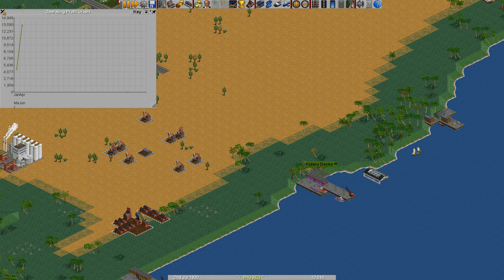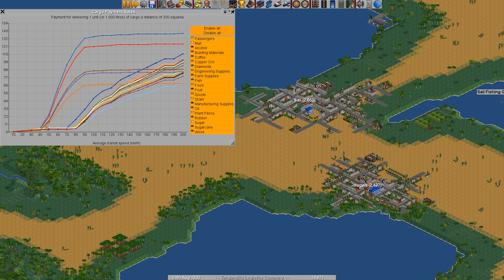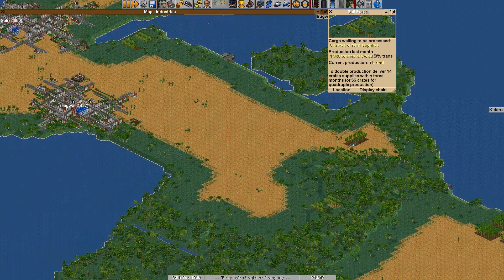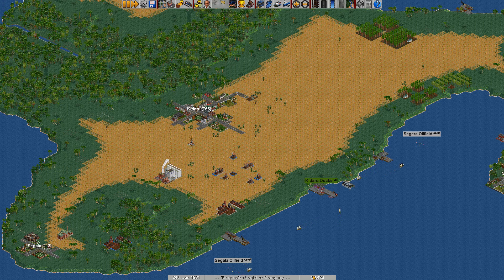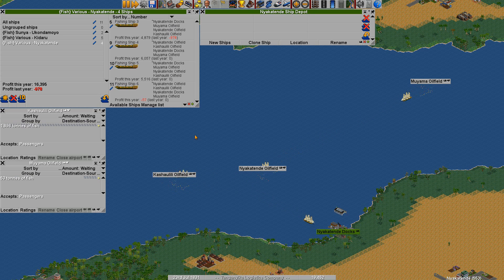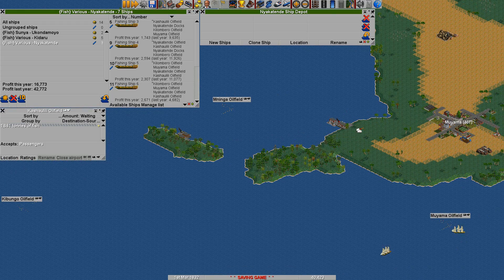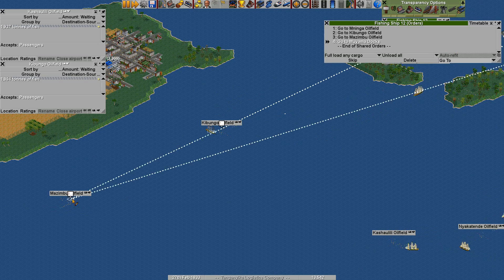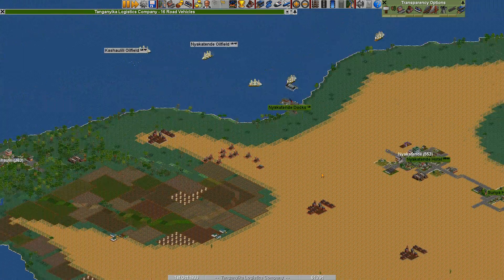OpenTTD - Season II - Episode 2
Grabbing all them fishing grounds

System Specs: 2.67Ghz i5 CPU, 12GB DDR3 RAM, GTX 560 Ti graphics card, running at 1920x1080 resolution

Music used in this Let's Play series:
"B-Roll", "Beach Party", "Beachfront Celebration", "Chee Zee Beach", "Digya", "Easy Jam", "Kumasi Groove", "Modern Jazz Samba", "No Frills Comparsa", "No Frills Cumbia", "No Frills Salsa", "Notanico Merengue", "Peppy Pepe", "Whimsy Groove"

NewGRFs used:
◀OpenGFX BigGUI 2.0.0
◀NewCC Set
◀Raise landscaping costs
◀Tanzanian Town Names 1.0
◀OpenGFX+ Landscape 1.0.1
◀OpenGFX Trees 0.8.0
◀Town and Industry - UK Houses
◀Brick Freight Stations
◀British Station Set v0.0.4 (prerelease)
◀Canadian Stations Set v0.3d
◀CHIPS Station Set 1.4.0
◀City Stations
◀Dutch station set
◀Dutch Stations Addition Set v0.8
◀Hungarian stations
◀Industrial Stations Renewal 1.0.1
◀Japan Set3: Stations
◀Modern Suburban Stations
◀Modern train station set
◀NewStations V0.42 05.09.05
◀Platforms
◀Rural Stations
◀Suburban Stations
◀Tropical stations 2
◀American Road Replacement Set
◀Combined Airport Set V0.5
◀Dutch Road Furniture 0.6.0
◀FooBar's Tram Tracks 1.0.1
◀Generic buffer-stops v0.1
◀ISR-style Dock V1.3
◀MainHQ
◀Japan Set3: Tracks
◀Shanghai Maglev Inspired Track Set 1.0
◀Total Bridge Renewal Set version 1.2 - Modified for ARRS
◀Monkey Bar Bridge 1.4.1
◀ISR/DWE-sytle Objects v1.0
◀FIRS Industry Replacement Set 1.3.0
◀North American Renewal Set (NARS) 2.03
◀UK Railway Set (UKRS2)
◀UK Railway Add-on Set (UKRS2+)
◀eGRVTS v2.0 - r188
◀HEQS (Heavy Equipment Set) 1.5.2
◀Sailing Ships 0.62
◀Squid Ate FISH squid-rc-8
◀av8 Aviators Aircraft Set